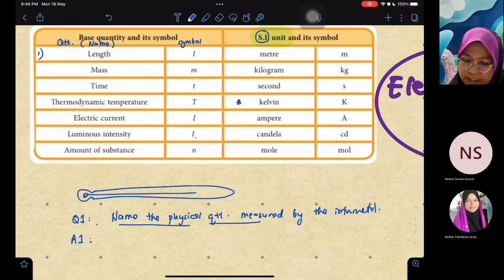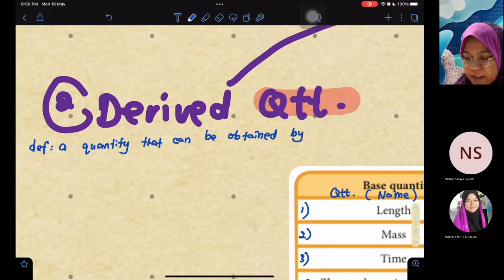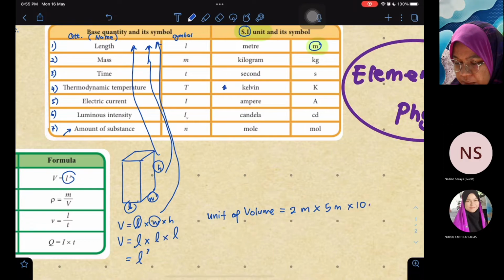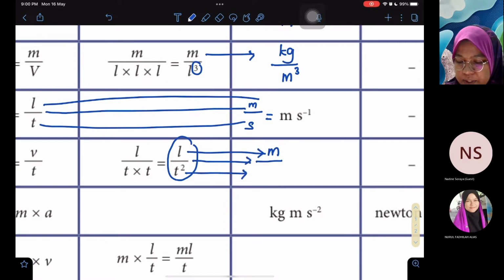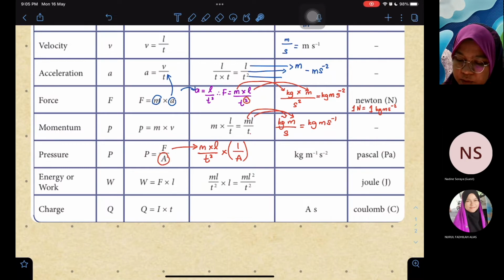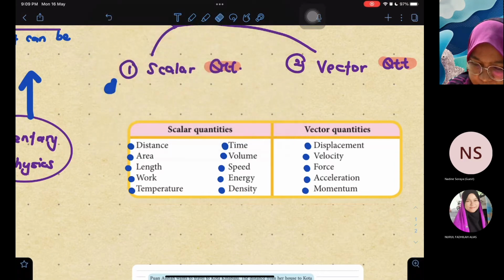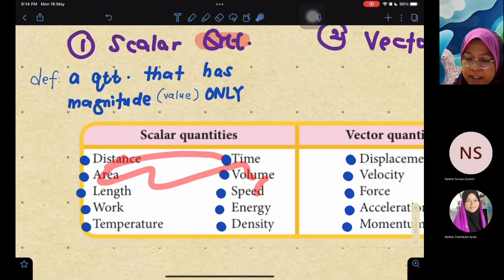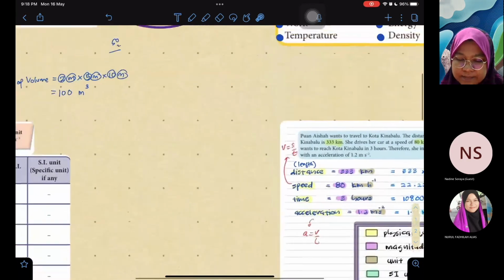Phy F4 Chap 1: Physical Quantities (DLP)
Credit: Bahan Sabah, Buku Teks